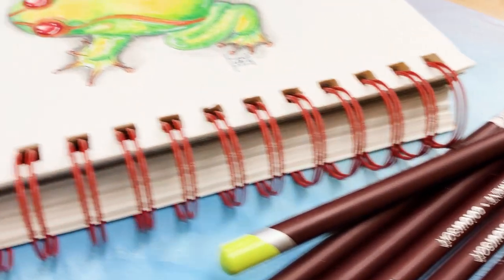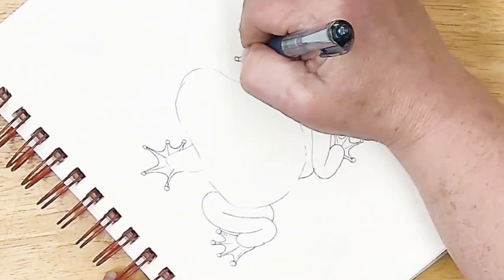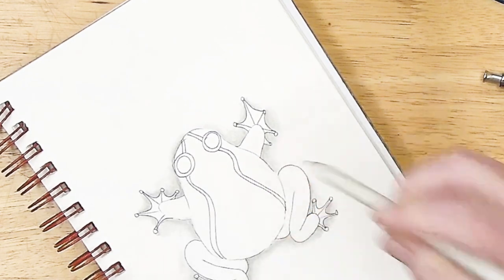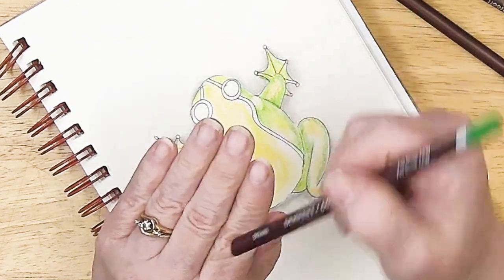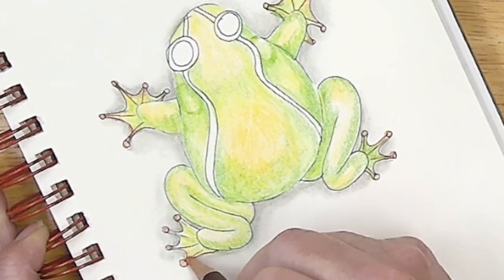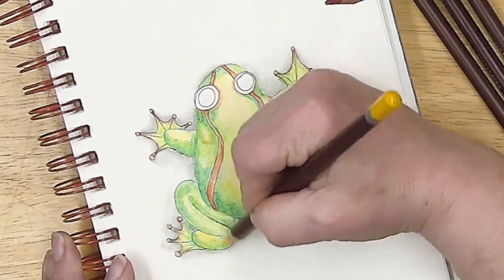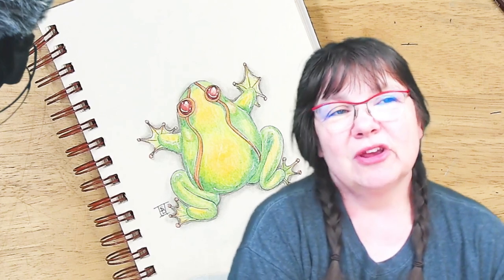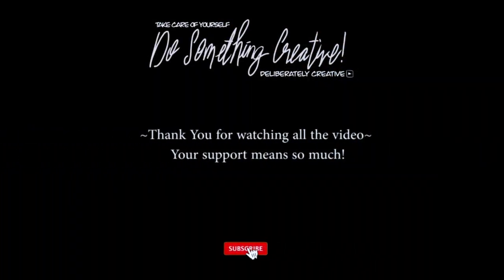Easy Beginner Frog Drawing Tutorial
Cute Red Eye Tree Frog - Easy Beginner Drawing Tutorial, Real-Time.
I'll walk you step by step through this cute, quick, and easy drawing lesson. Grab some simple supplies and we will get started.

Paper: Any Paper will do. I'm using a Mixed Media sketchbook by Arteza
Pencil: 2B soft graphite -(a regular #2 school pencil works well) I'm using a Pentel GraphGear Mechanical Pencil 2B Leads, .7 size
Pens: Any really Fine Tip Pen will work for the drawing. I'm using a Uniball Signo RT .38 Blue/black ink
AND a Uniball Signo UM-153 White Gel Pen- Signo Uniball UMN-153 Gel Pen White
Colored Pencils: Use what you have! I'm using the Derwent Coloursoft Colored Pencils.
Blending Stump